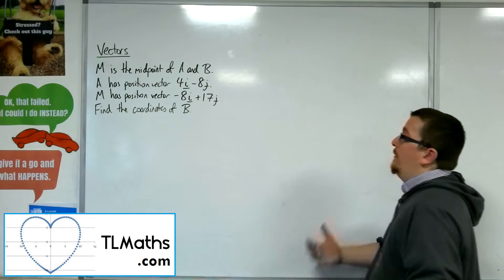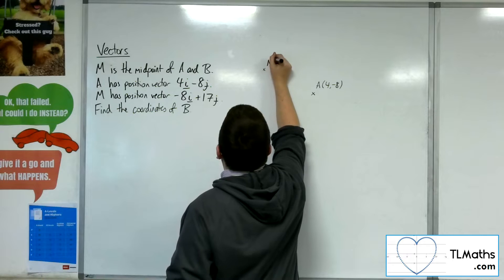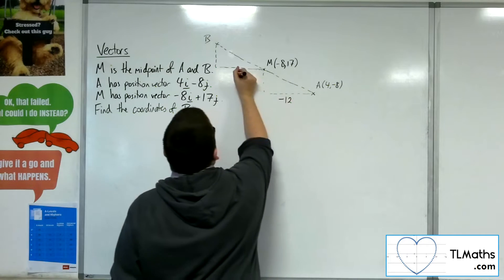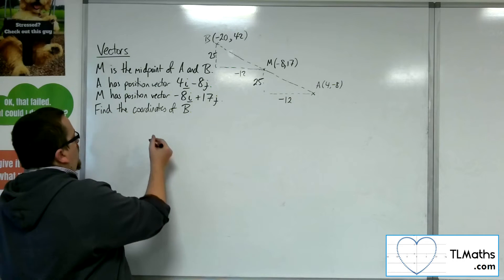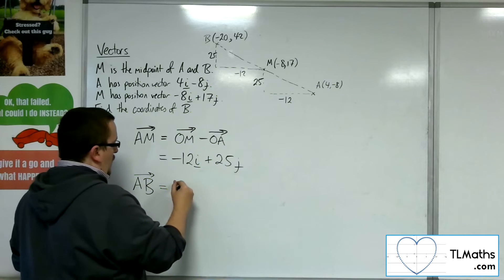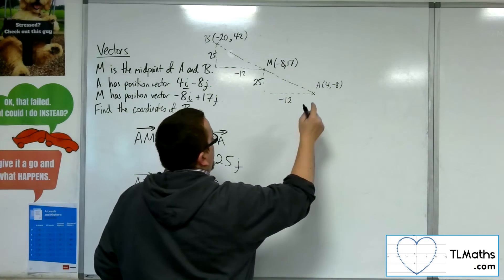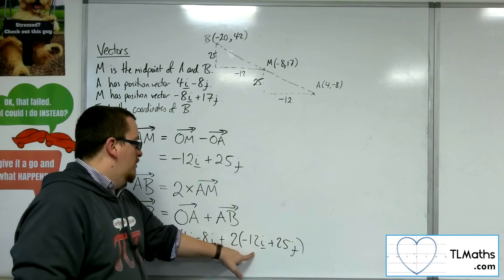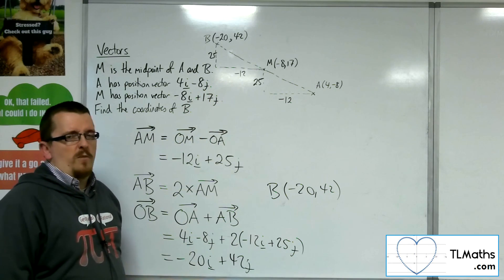A-Level Maths: J5-01 [Vectors: Vectors Problem 1]